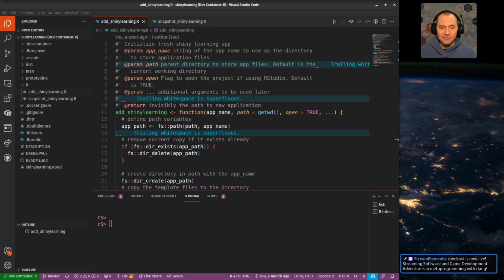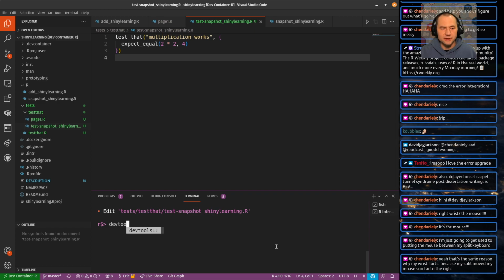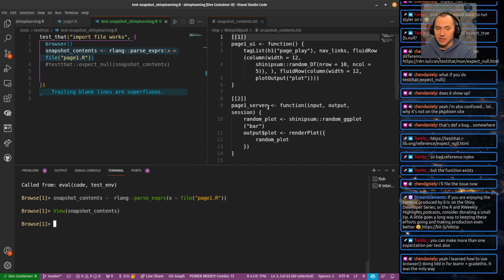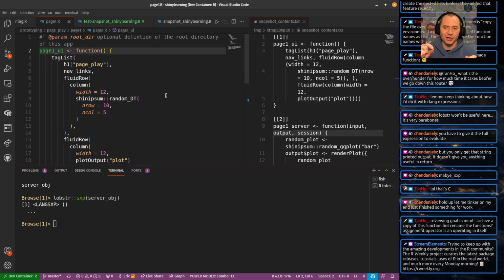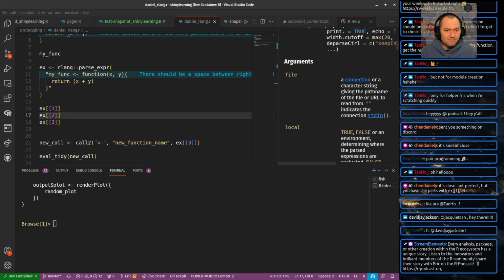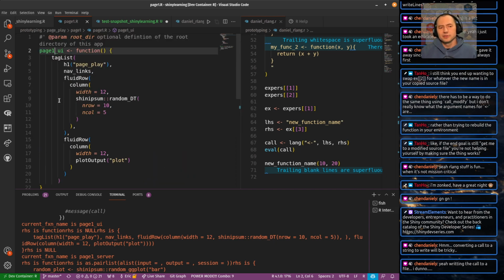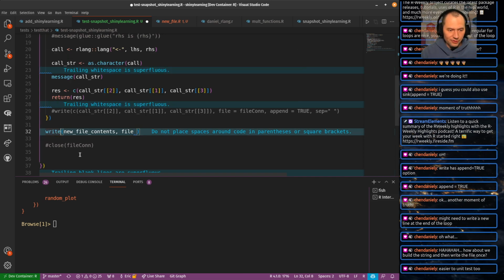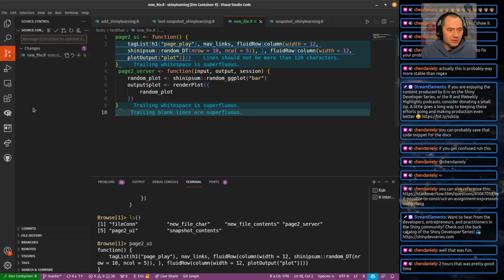Traveling down the meta-programing roads in shinylearning!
It's a path I have rarely traveled, but the optimal ways to complete the next major pieces of the shinylearning package development is through meta-programming! We truly have a stream-team effort to navigate the documentation of the rlang package and iterate through a few approaches to dynamic snapshot generation that's context aware of the current application state.